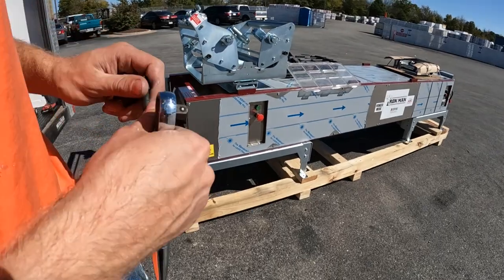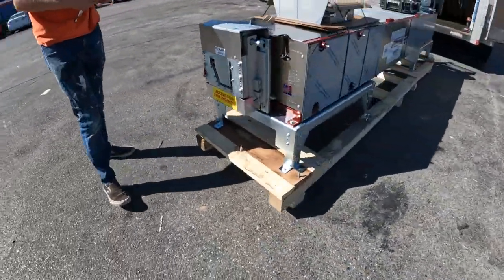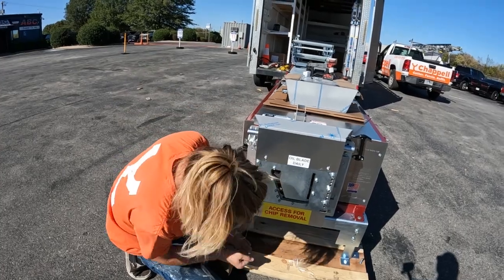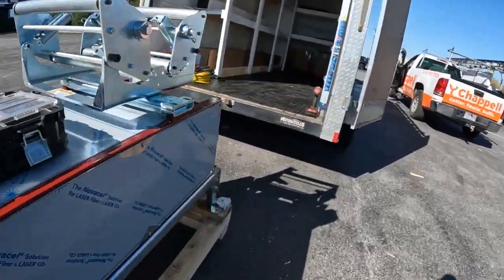KWM IronMan 5/6" Combo Gutter Machine Unboxing & Loading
Taking delivery of a new 5" 6" combo Ironman gutter machine by KWM Gutterman Inc.

Who we purchased the gutter machine from and who loaded it:
We had purchased the gutter roll former from ABC Supply. The perk of purchasing the gutter machine through ABC is they will help load it into a trailer free of charge. A gutter machine weighs 1000+ lb. The best way to move a gutter machine is by forklift.

What comes on the gutter machine?
When you order a new KWM gutter machine you can choose what features or attachments it comes with. Our 5/6" combo gutter machine came with a mini cradle, gutter machine platform stands, a built-in hanger mark, 2 guillotines, and three runout stands.

How much does a gutter machine cost?
Gutter machines cost ranges greatly but this specific machine was purchased for around $16,000 USD.

How do you secure a gutter machine to a trailer?
Gutter machines should be fastened directly to the floor of the trailer by using bolts.